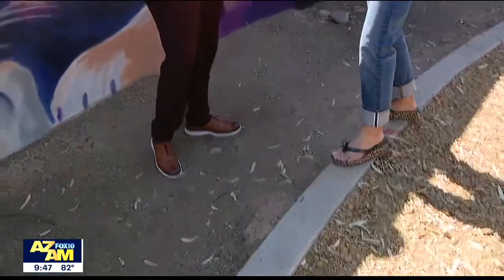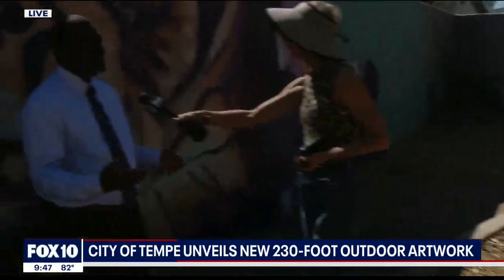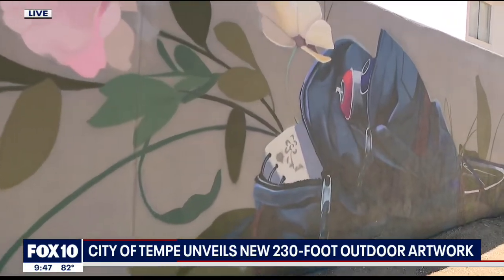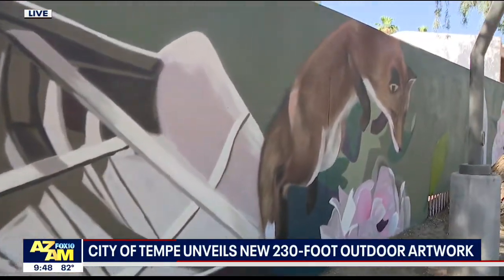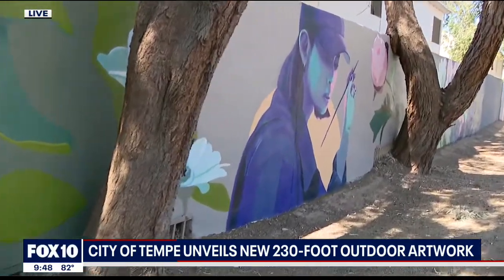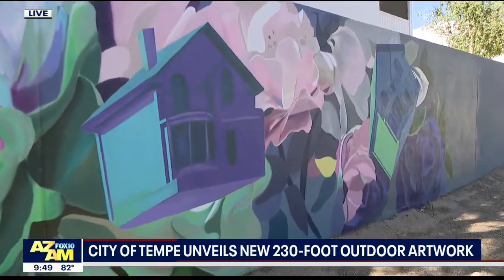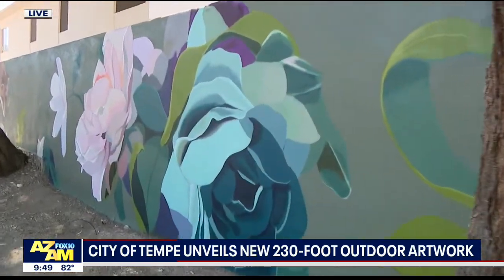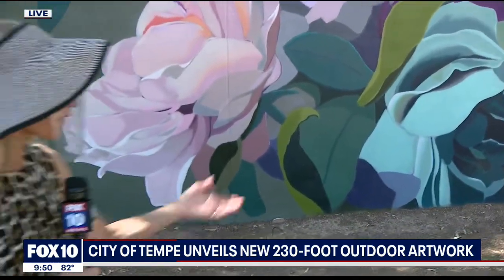Tempe unveils new 230-foot outdoor artwork | FOX 10 AZAM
The city of Tempe on Friday unveiled a new piece of public outdoor artwork at the Westside Multi-Generational Center. FOX 10's Anita Roman has the story.